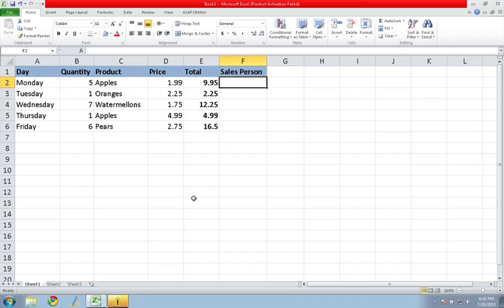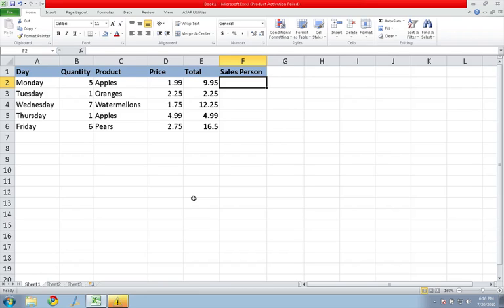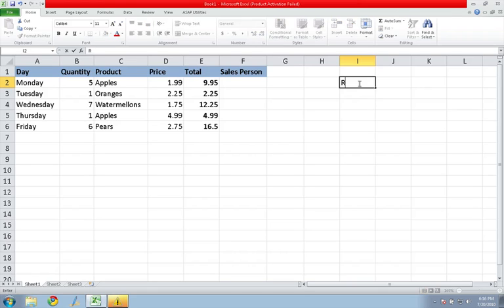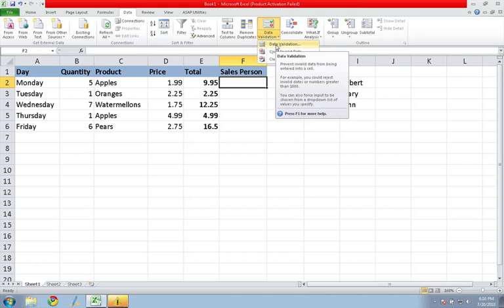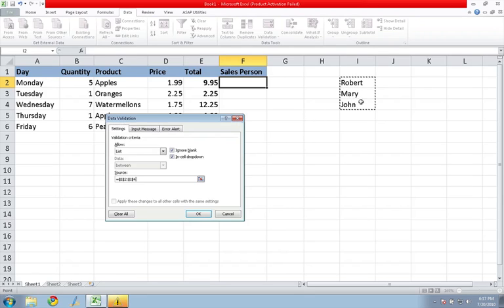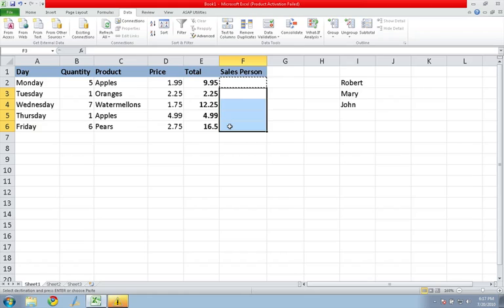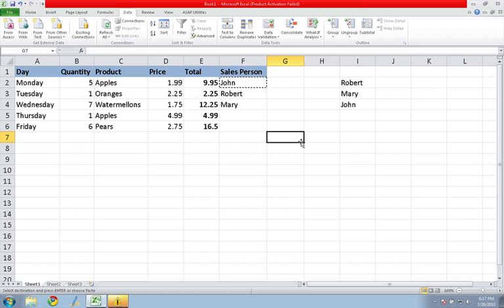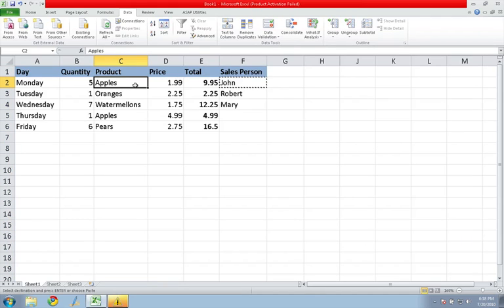How to Create a Dropdown List in Excel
Learn How to Create a Dropdown List in Excel.
This video tutorial accompanies the how to create a dropdown list in Excel tutorial See the full tutorial there.